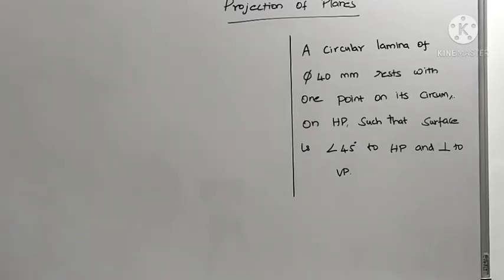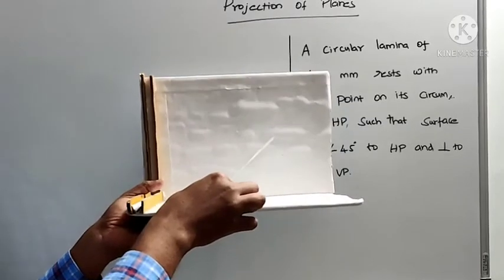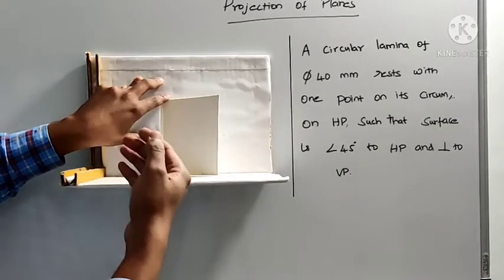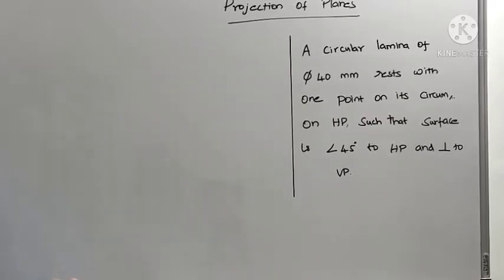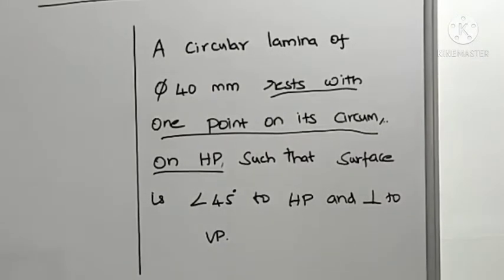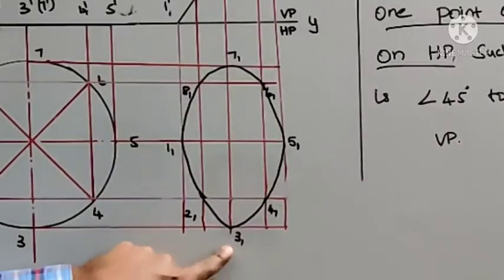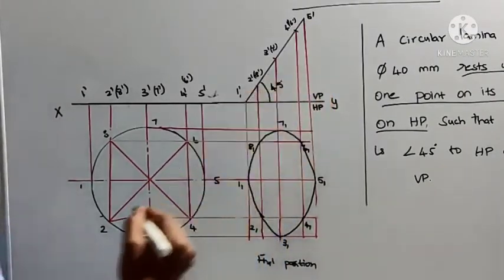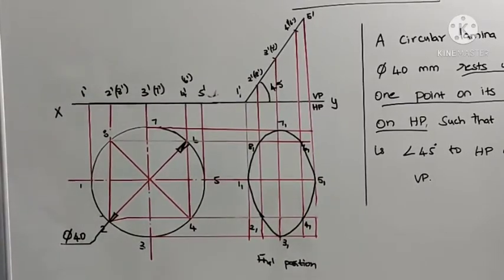Projection of Planes (Surface inclination to one plane and perpendicular to other)